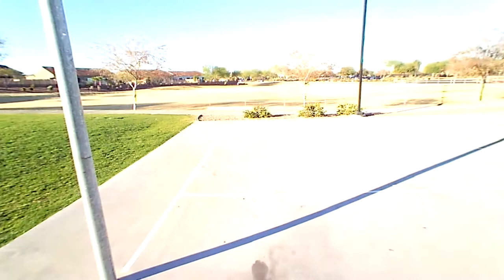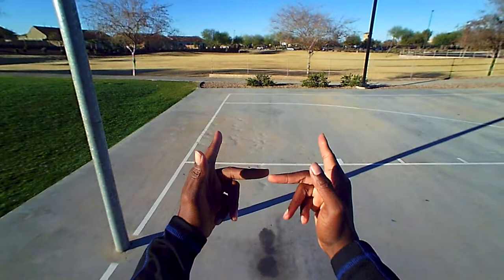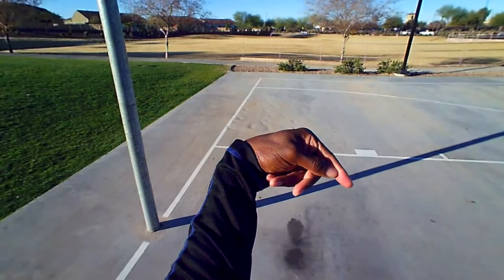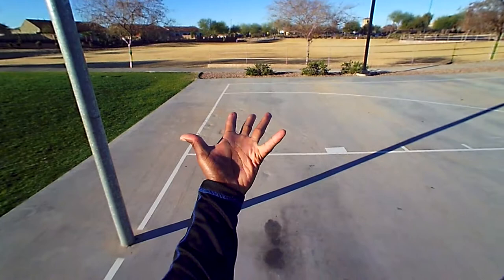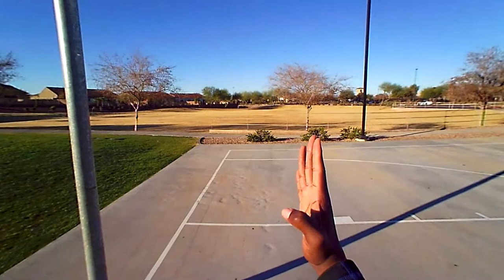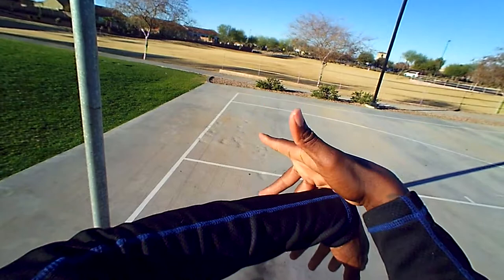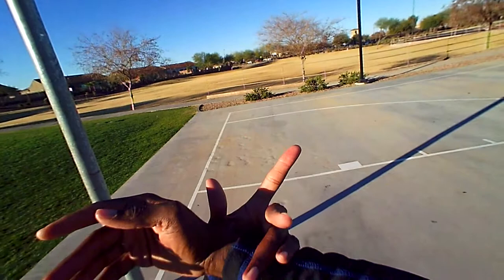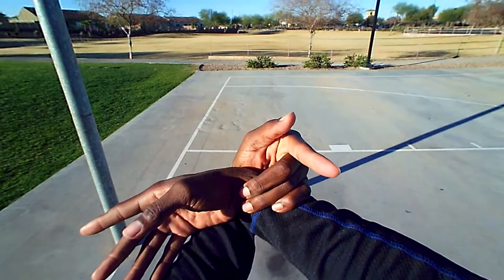Forming the Mantis Claw | Concepts of Fighting Kung Fu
In this video, Sifu G shows you how to properly for the Praying Mantis Claw.  Praying Mantis is the initial animal style all practitioners learn in this system.

Watch this POV video in order to learn how to form properly.